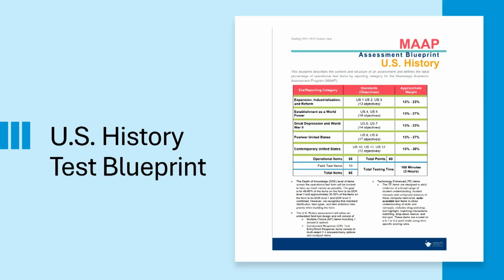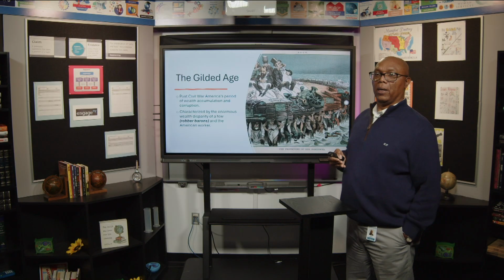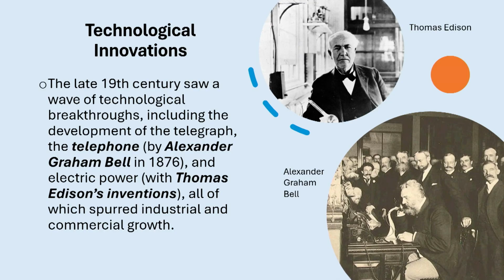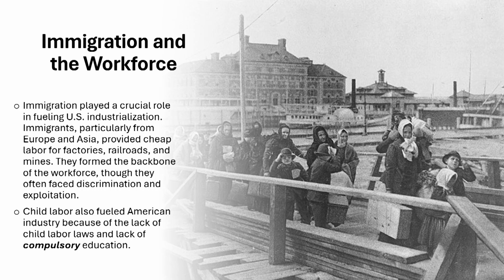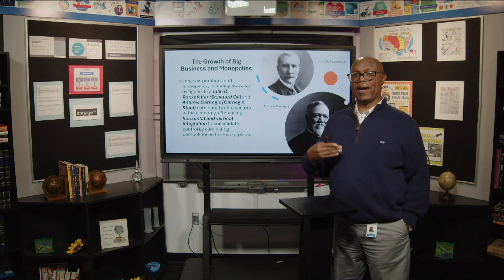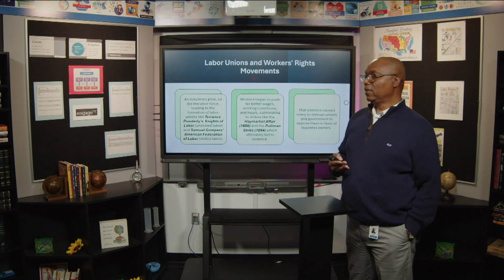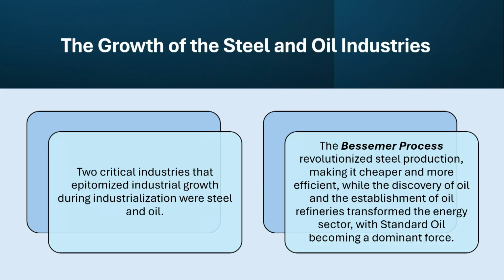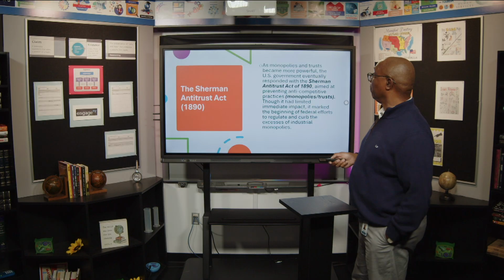MPB US History Unit 15 Lesson 2A: The Gilded Age Review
Model Lesson aligned to the Mississippi Department of Education MCCR Standards: USH  2  Industrialization Analyze industrialization and its impact on the United States in the late 19th and early 20th century